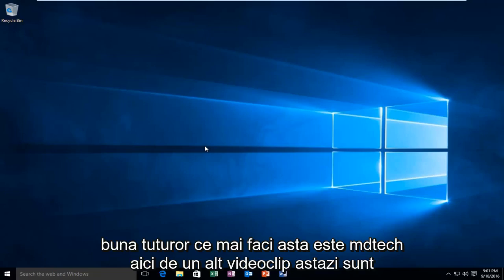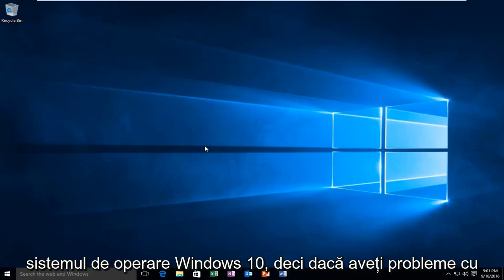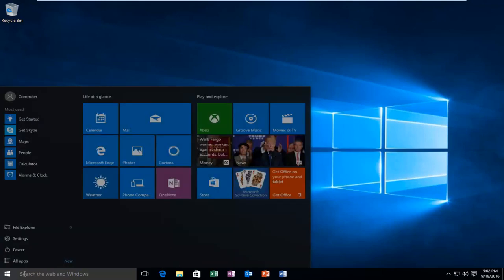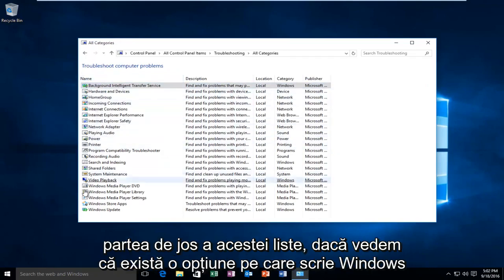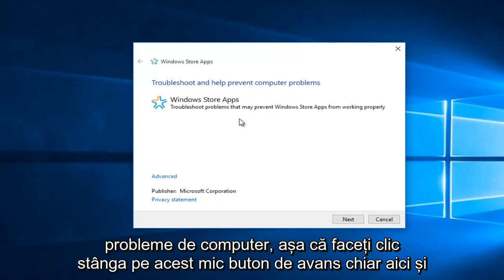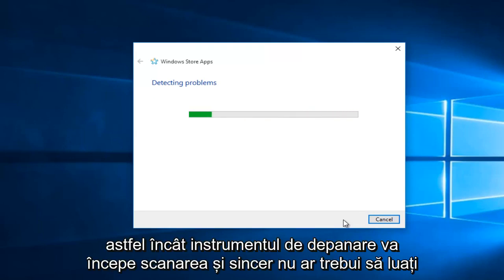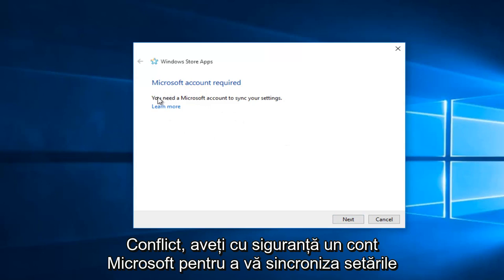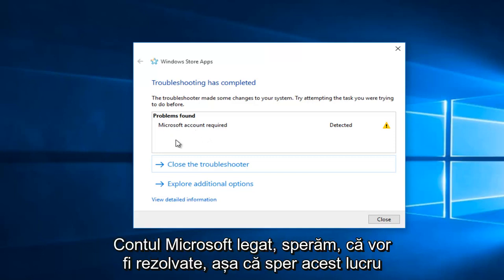Cum se remediază aplicațiile Windows Store care nu funcționează în Windows 10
Acest tutorial va arăta cum să remediați problemele legate de magazinul Windows în Windows 10.

Este posibil să fiți sau nu un utilizator obișnuit al aplicațiilor moderne care sunt disponibile în Windows Store pe Windows 10 / 8.1, dar uneori, vă recomandăm să verificați aplicațiile bune disponibile în Magazin. Ce se întâmplă dacă descoperiți că Windows App Store nu se deschide, nu se încarcă sau nu funcționează și vă face să așteptați la nesfârșit cu o animație de încărcare? Ei bine, există câteva soluții simple pe care doriți să le încercați să remediați această problemă.

Acest tutorial se va aplica computerelor, laptopurilor, desktopurilor și tabletelor care rulează sistemul de operare Windows 10 (Acasă, Profesional, Întreprindere, Educație).